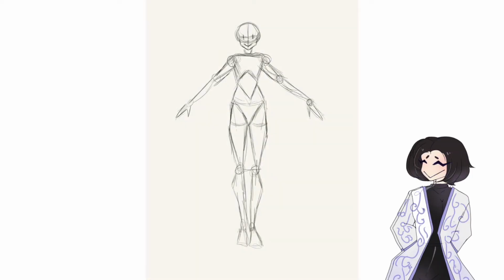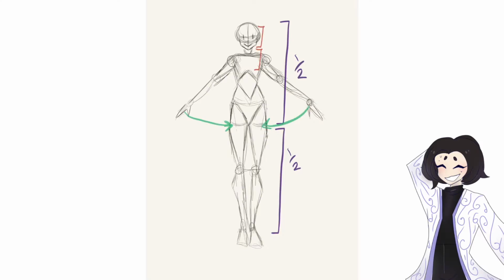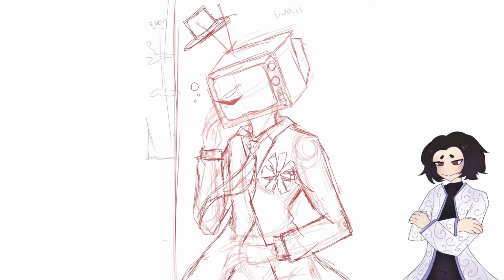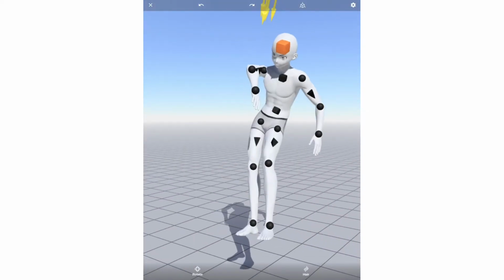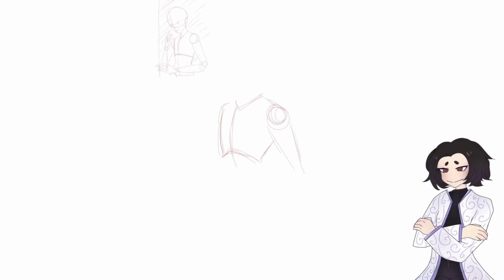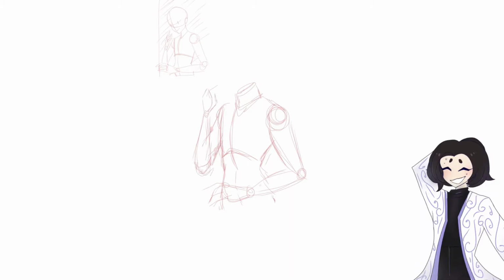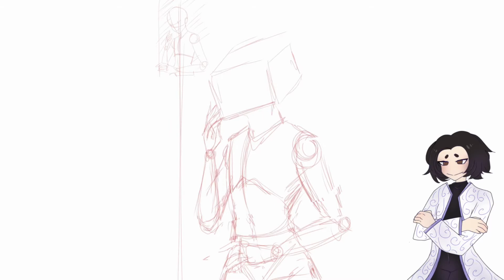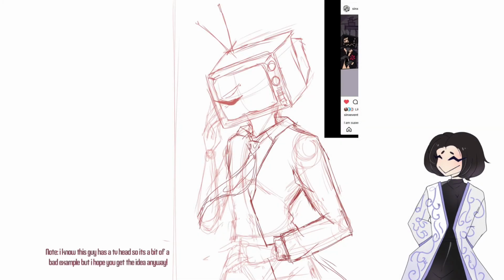Art Tutorial! Anatomy + Referencing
The art in the referencing video was a fanart for @sinxeventy on Insta so the character in the drawing belongs to them initially!
I really hope you find this video helpful :)